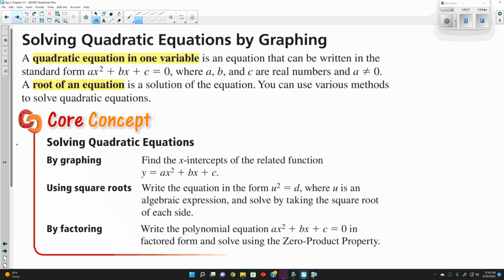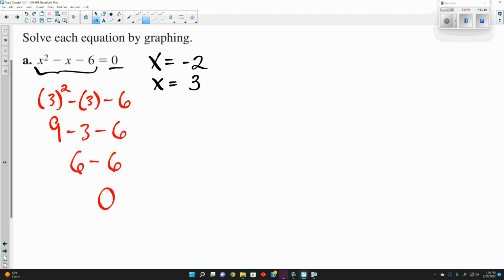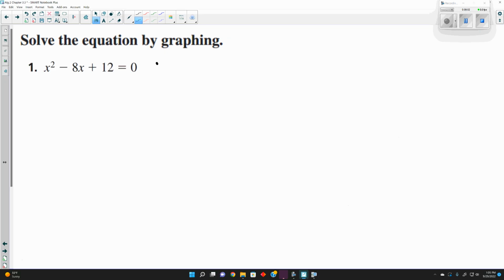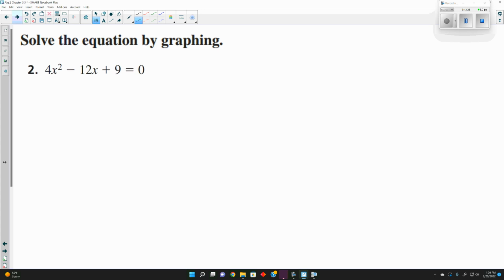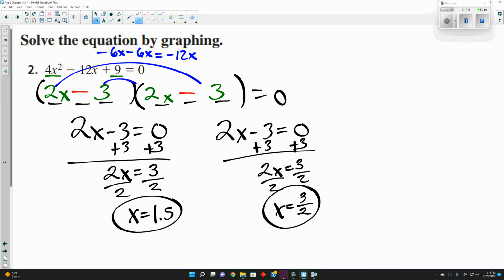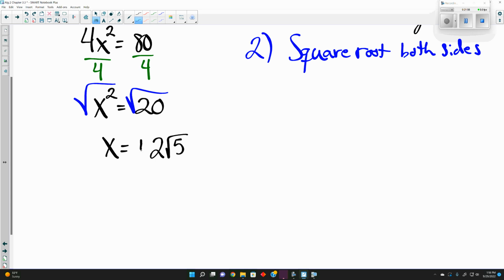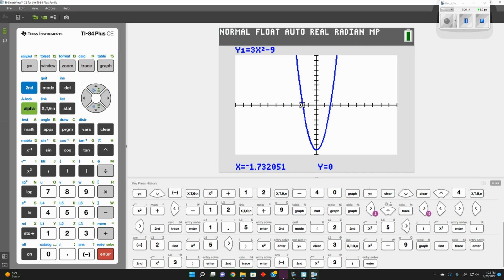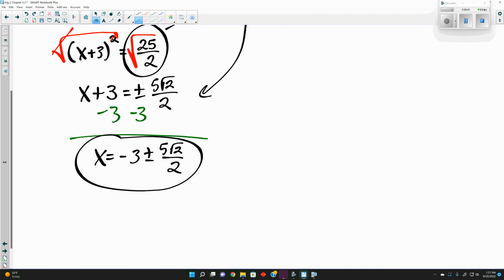Algebra 2 Chapter 3.3 (1)